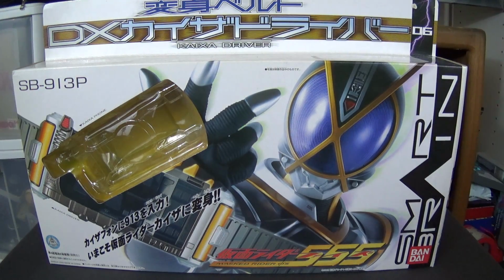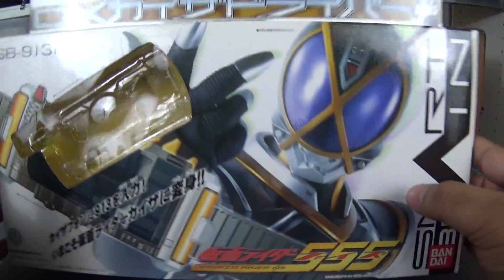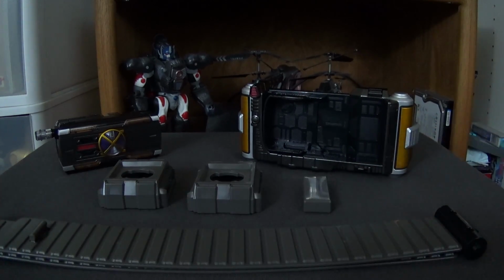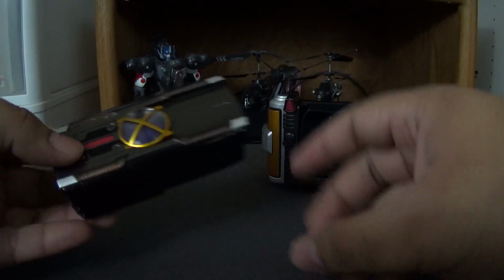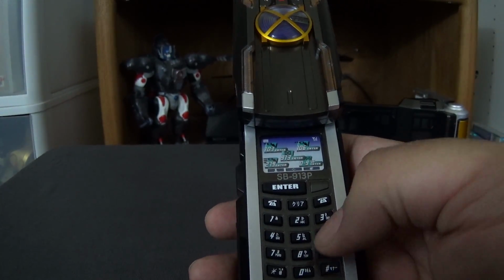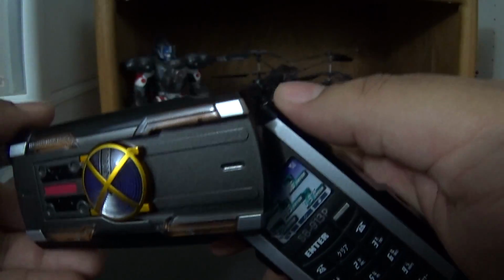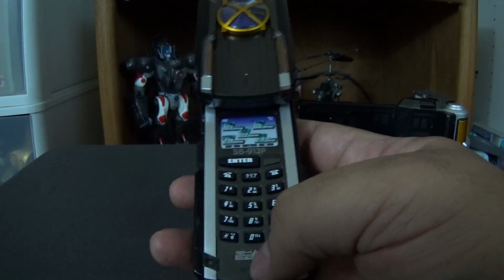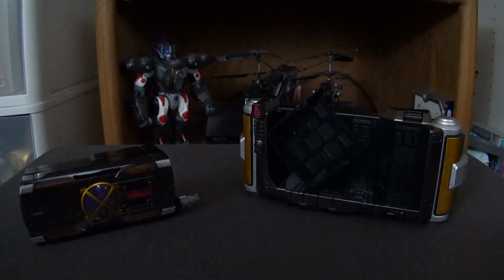Kamen Rider 555 DX Kaixa Driver Review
Hey everyone, time for another Faiz gear review. This time I review Kaixa's gear, starting with the DX Kaixa Driver.